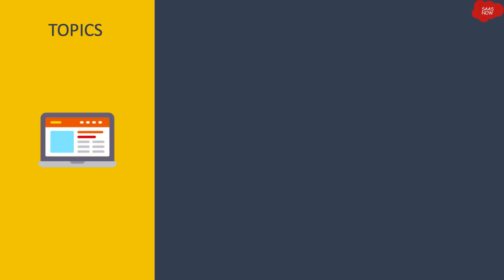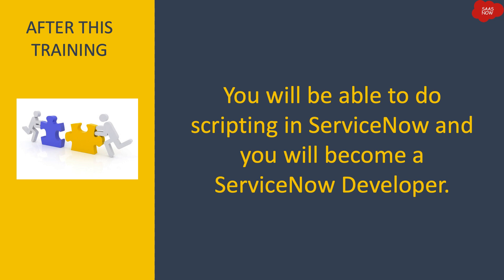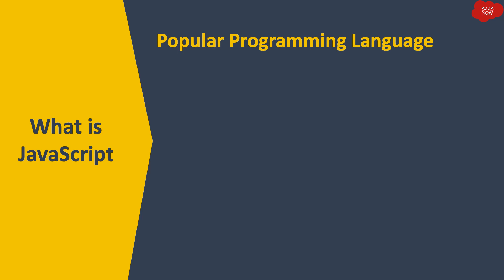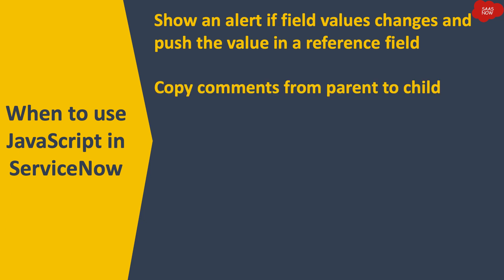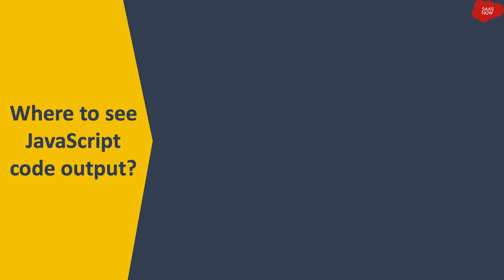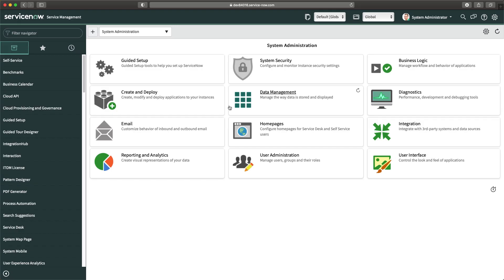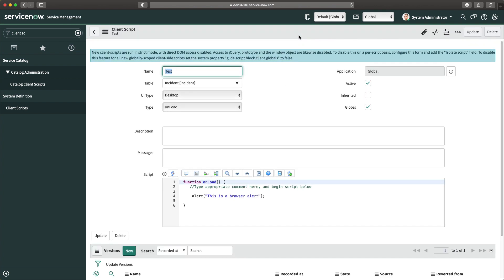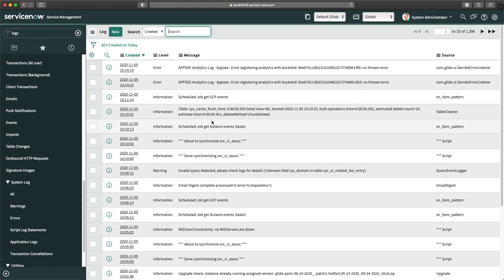#1 Overview of JavaScript | Learn JavaScript With ServiceNow | A Complete JavaScript Tutorial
JavaScript is a popular programming language which is used for web development and change the behavior of the pages. It is an interpreted programming language with object-oriented capabilities. JavaScript is mostly used for Client side development however you can also perform server side development as well.

This is a new training for Learning JavaScript with ServiceNow.
In this training you will learn JavaScript Programming language and how you run a javascript code in ServiceNow. This training targets ServiceNow Developers who wants to perform development and scripting in ServiceNow to achieve complex requirements of customers and clients. Non ServiceNow professionals can also watch the training to learn JavaScript.

This training has been developed considering no prior knowledge of JavaScript. If you will not work on ServiceNow development, you can still watch this training for learning JavaScript. The only difference from other JavaScript training is that all practical examples of javascript code will be shown in Servicenow application and in some cases they will be related to ServiceNow functionalities as well.

By the end of this training You will have a complete understanding of JavaScript language and programming. However Learning JavaScript is not the only thing needed for performing scripting or development in servicenow. ServiceNow provides different classes and methods which you can call with javascript to perform different action in servicenow.
In order to perform development in ServiceNow by using these methods, you need to complete servicenow development training as well as this series of training will be focusing majorly on javascript language.

TOPICS:
- Overview of JavaScript
- Statements and Syntax
- Variables in JavaScript
- Operators in javascript
- Data Types in javascript
- Functions in javascript
- Conditions in javascript
- Loops in javascript
- Classes in javascript
- Regular expression in javascript